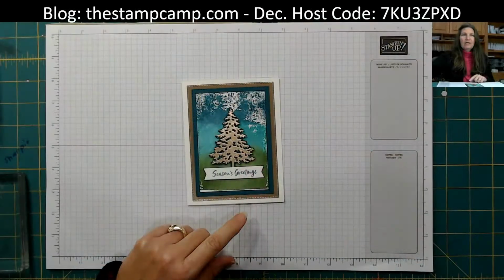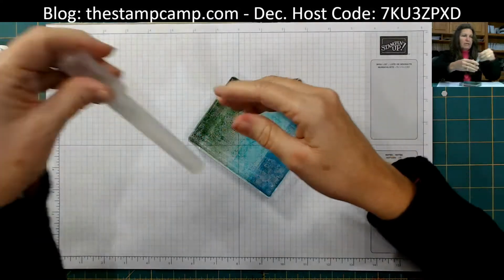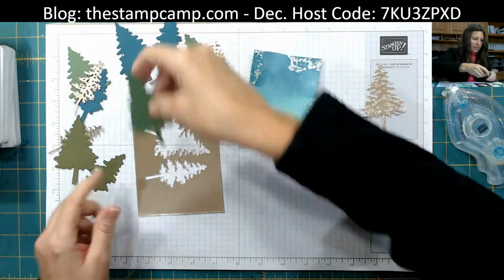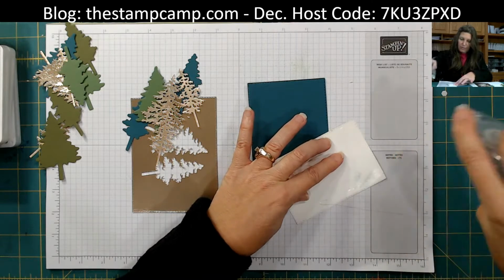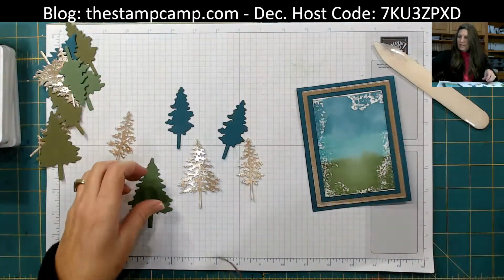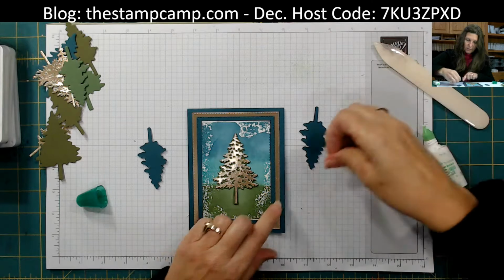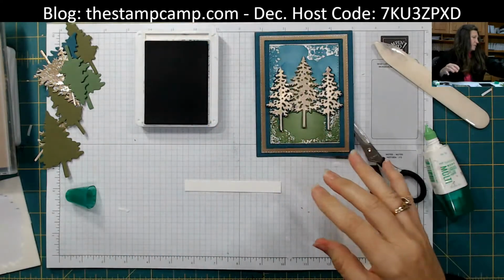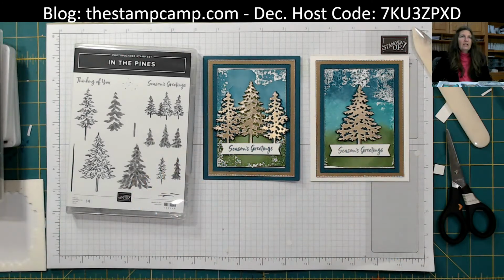Technique Tuesday - Color Blocking Backgrounds with a Clear Block and Ink Pads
It's Technique Tuesday and I'm going to show you how to do the Color Blocking Backgrounds with a Clear Block and a few Ink Pads. You will also need a Spritzer filled with water.  This is a fun technique with a variety of end results that you will love!

To place your order(s) go to my Stampin' Up! Store
OR

December Host Code:  7KU3ZPXD

If you would like to join my team and receive the Customer Appreciation PDF file as well as my featured stamp sets PDF files each and every month click this link here to join my team